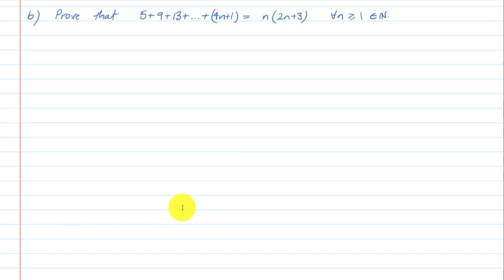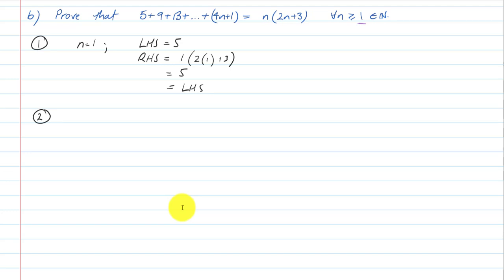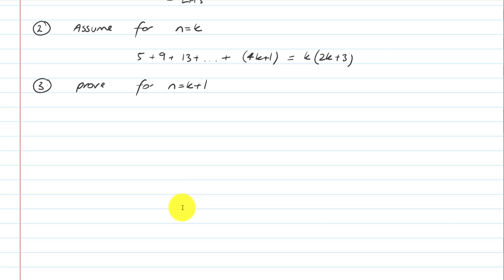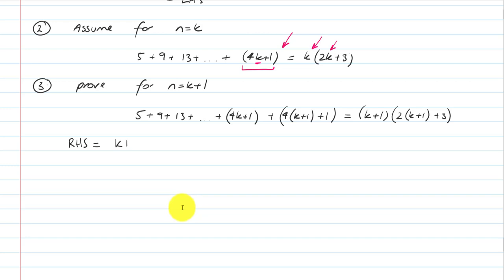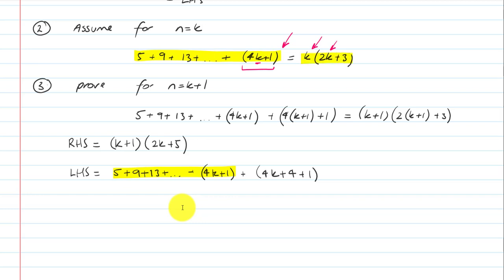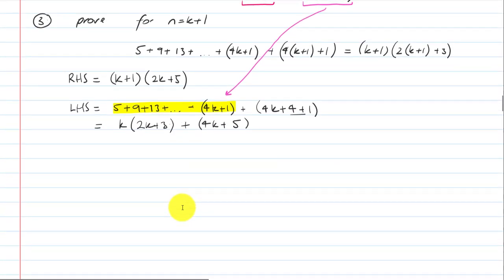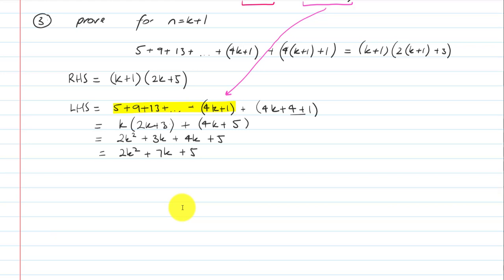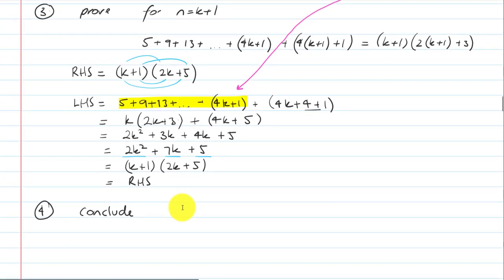Specialist Mathematics - U1T3V10 - Proof by induction video 2 (SC)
This is the second proof by induction example.